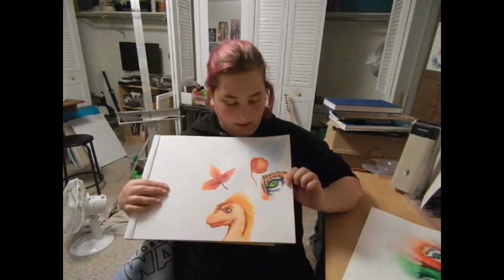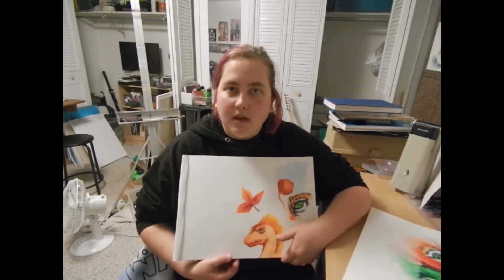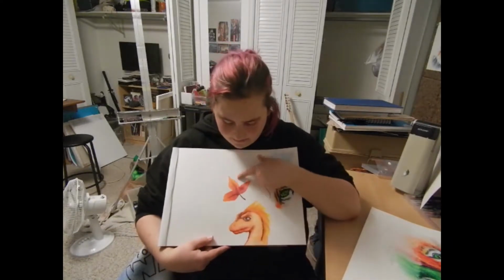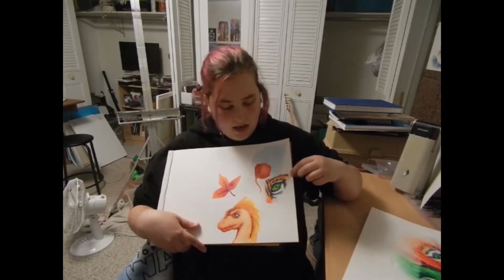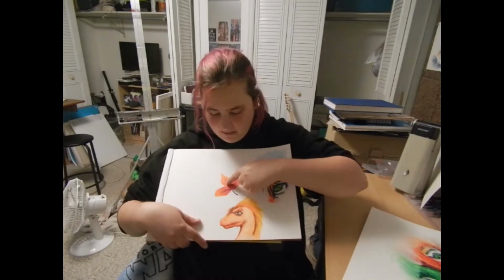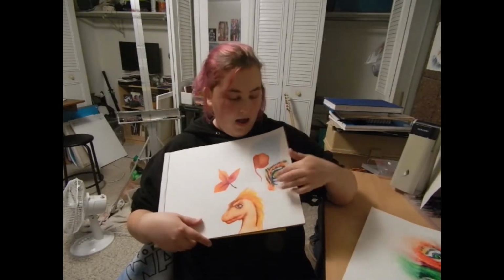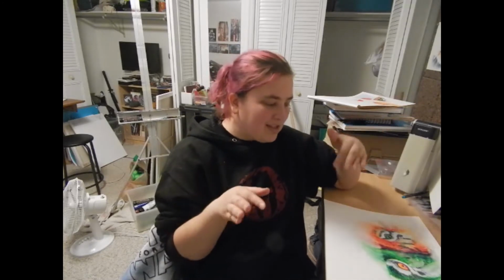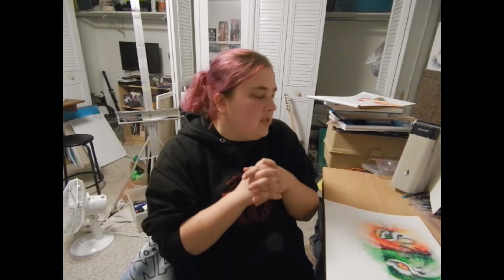Tiger Eyes Watercolor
I wanted to use my watercolor brush pens again. I was originally going to try an autumn scene, but as I was trying to figure out a good style for the pens, I happened upon a different idea! I'll try the autumn scene another day, but I hope you like how it turned out! I know I did!